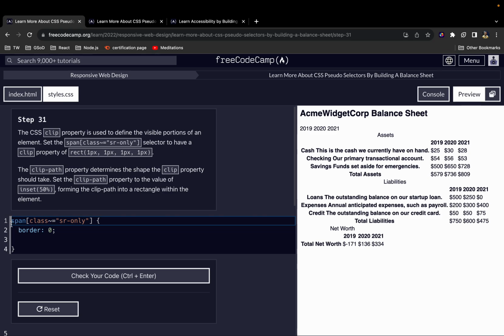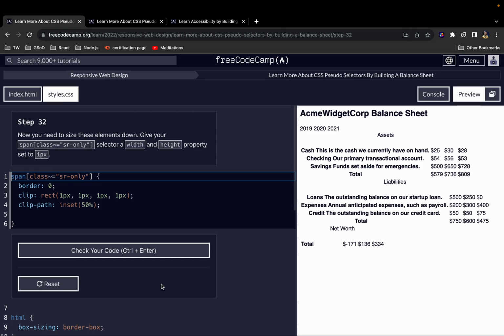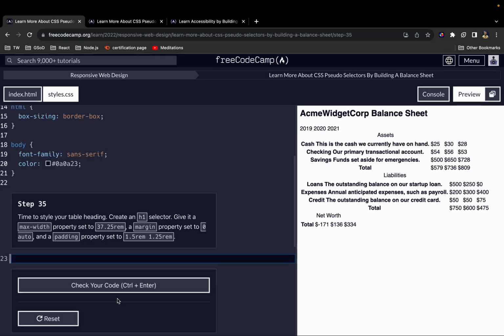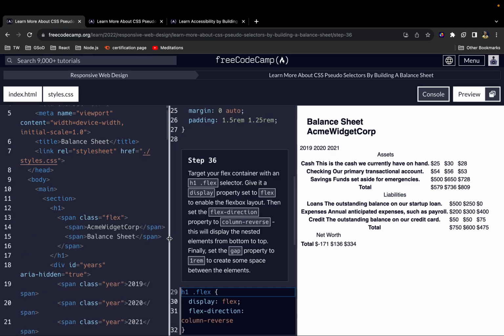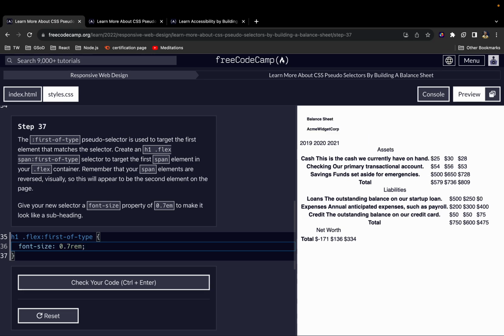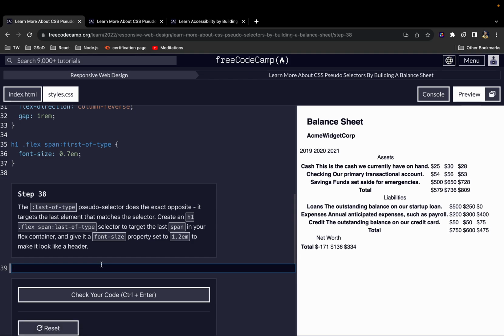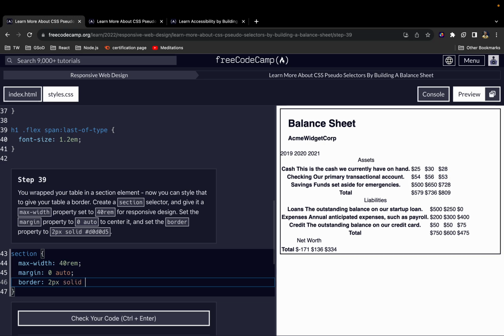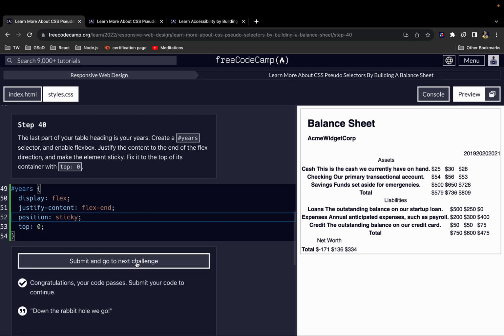FreeCodeCamp Walkthrough | Learn CSS Pseudo Selectors (Steps 31 - 40) - HTML & CSS Tutorial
Timestamps
00:00 Intro
00:25 Step 31
02:35 Step 32
03:07 Step 33
04:05 Step 34
04:57 Step 35
05:57 Step 36
07:58 Step 37
12:33 Step 38
12:23 Step 39
14:05 Step 40

- Web Development
- FreeCodeCamp